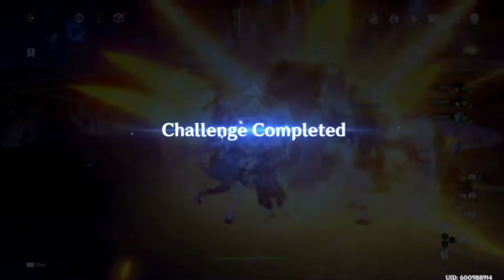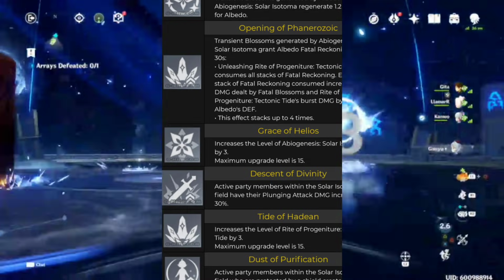THIS IS INCREDIBLE FOR THE RAIDEN SHOGUN!! GENSHIN IMPACT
So for today's video I want to talk about something that I eluded to in a previous video and that is The Raiden Shogun's C3. Now once again in my opinion this is not really revealing anything specific to Baal in terms of individual cons. and what they do, this is something that happens to all Genshin Impact characters but what made me excited was the placement and I want to get your opinion about it down below!